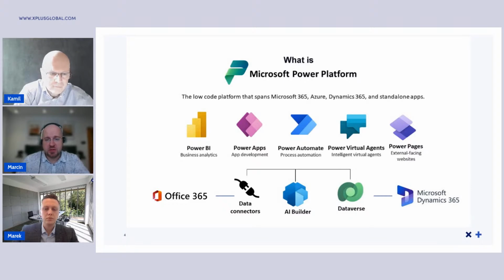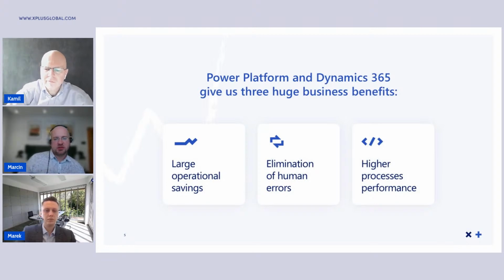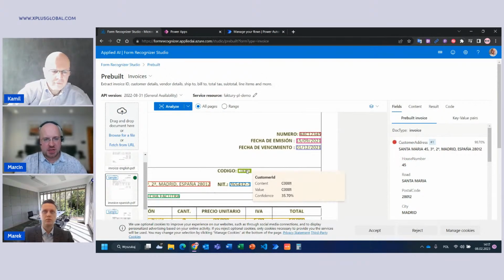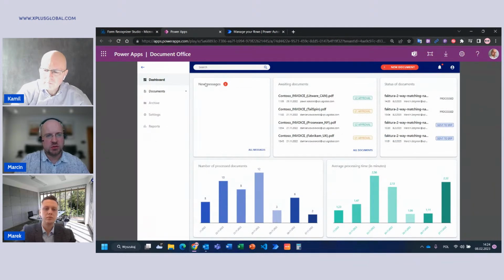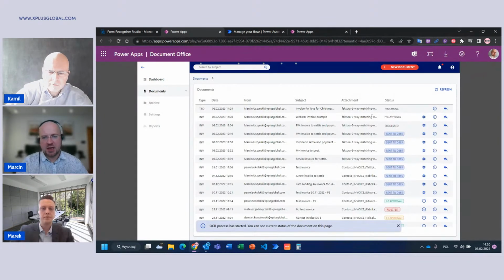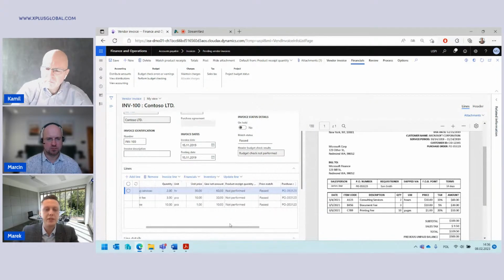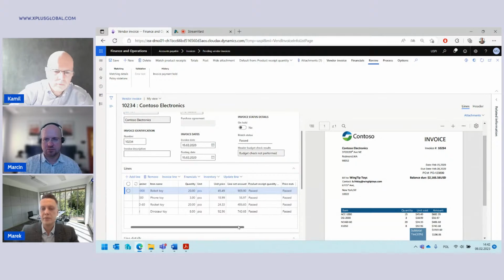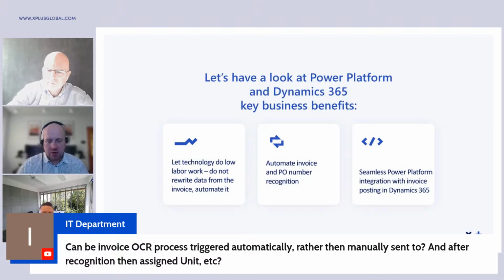Invoice Matching Automation with Microsoft Power Platform in Dynamics AX/365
How can your Dynamics AX 2012/365 FSCM be empowered in financial processes like Purchase Orders and Invoice Matching by Power Platform and what will you gain in business performance?

KEY TAKEAWAYS – get ready for a huge dose of practical knowledge:
✔️ Using Power Platform to facilitate Invoice Matching
✔️ Let technology do low labor work – do not rewrite data from the invoice, automate it
✔️ Automating invoice and purchase order number recognition
✔️Seamless Power Platform integration with Dynamics 365

🎯AGENDA
1. Quick introduction to Microsoft Power Platform.
2. How can Power Platform help automate Purchase Orders and Invoice Matching in Dynamics 365?
3. Power Platform Invoice recognition automation demo.
4. Dynamics 365 Invoice Matching and posting demo.
5. Summary and Q&A.